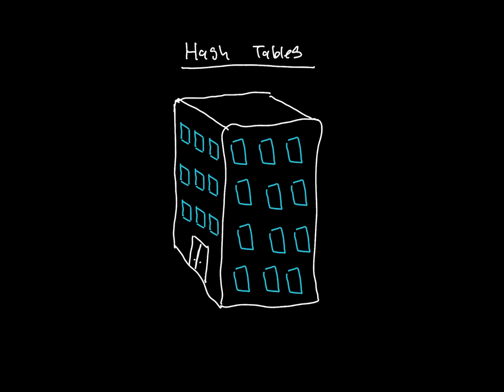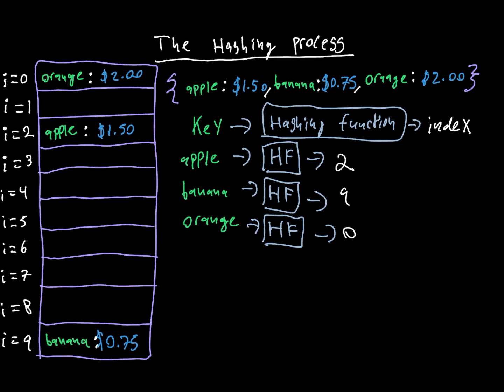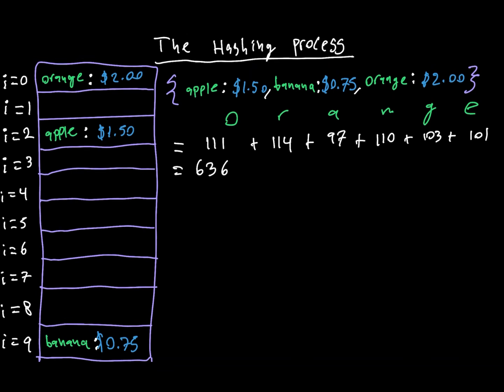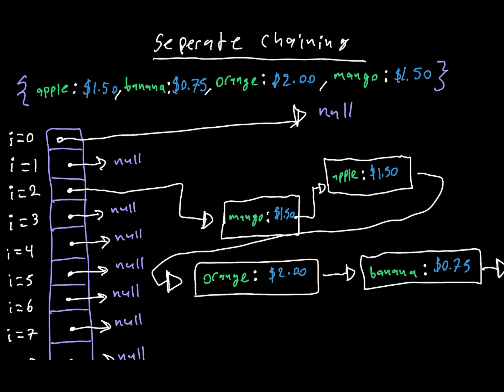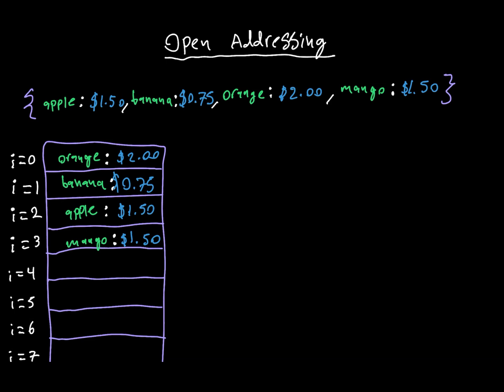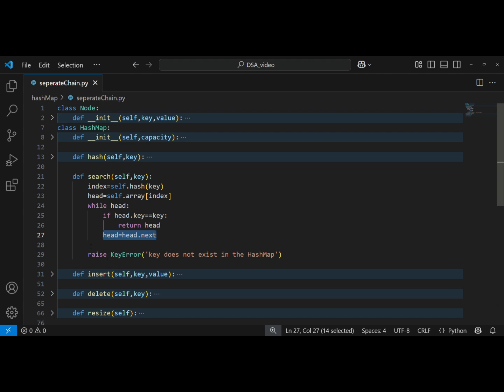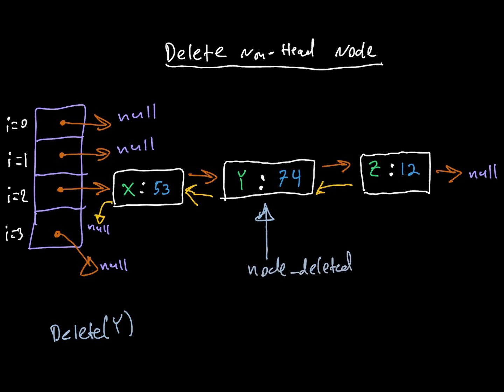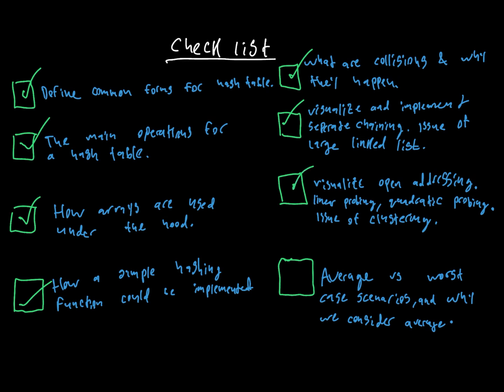Introduction to Hash Tables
- Other Data Structure & Algorithm Videos

Time Stamps
0:00 Introduction
1:34 Operations
2:33 Hashing Process
5:43 Modulo Operator
8:23 Hashing Function
11:39 Separate Chaining
16:28 Open Addressing
22:06 Implementation
34:50 Check List